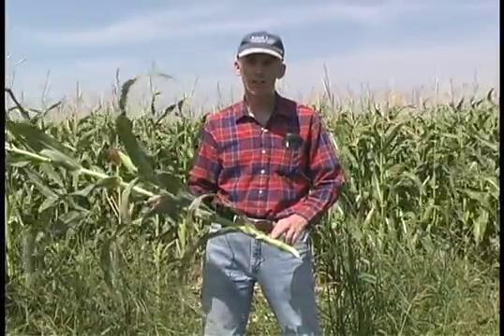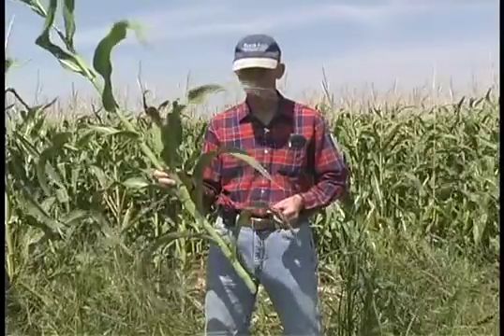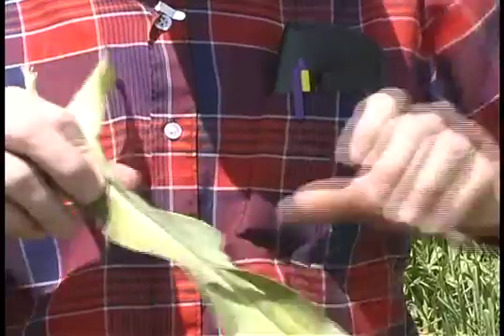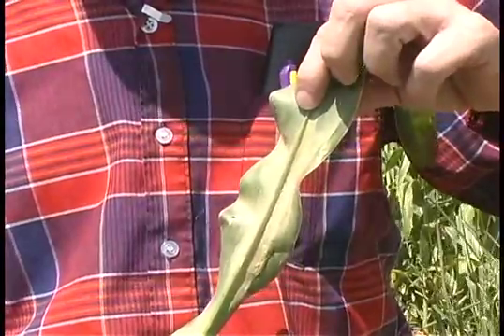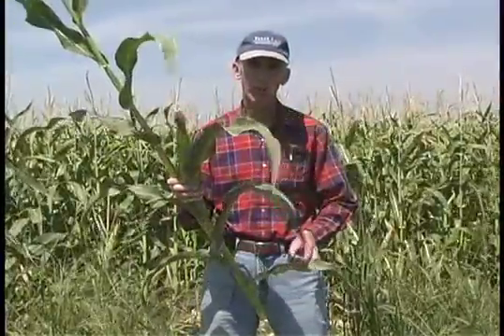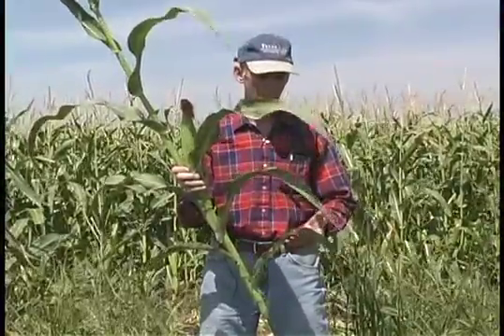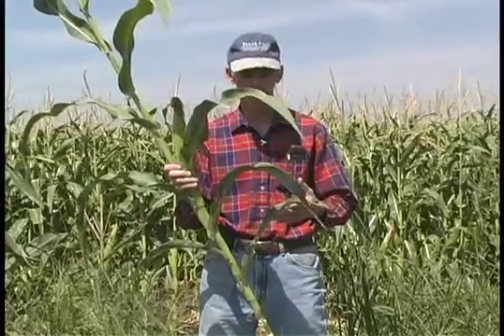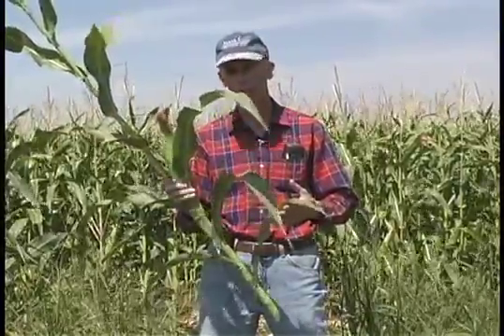Scouting for Spider Mites in Corn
Spider mites can be serious pests of corn on the Texas High Plains, and this video discusses the two types of spider mites and the types of damage they do.